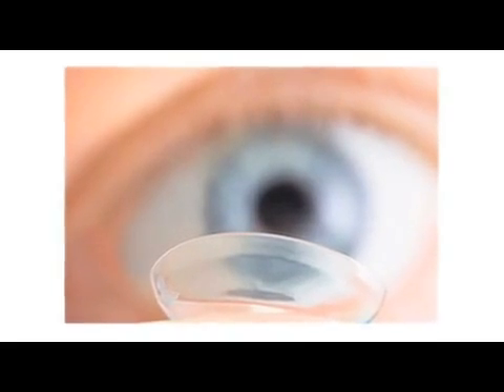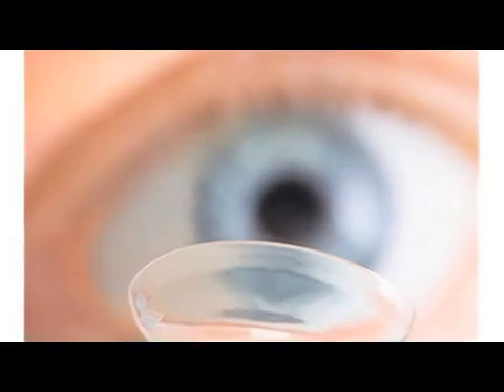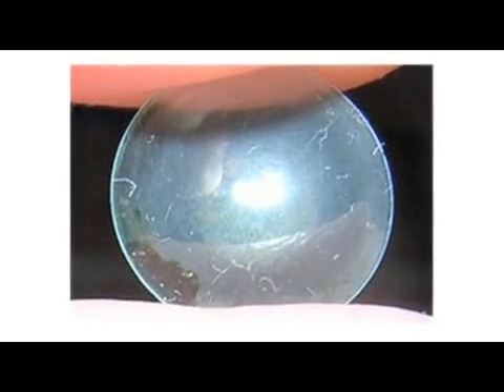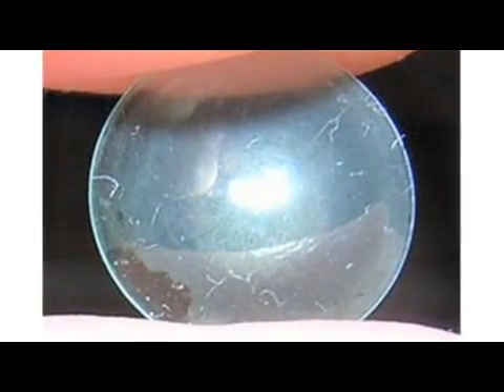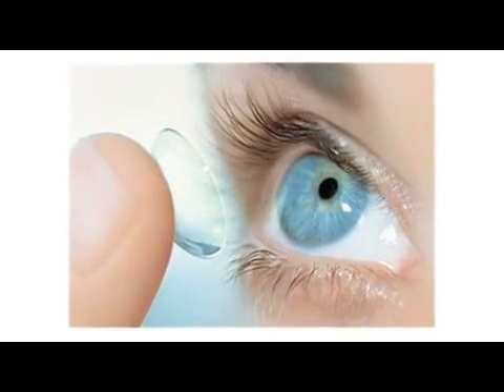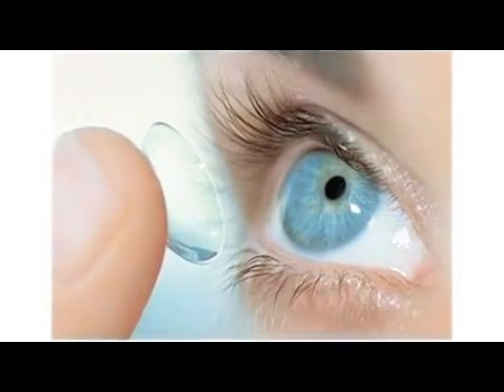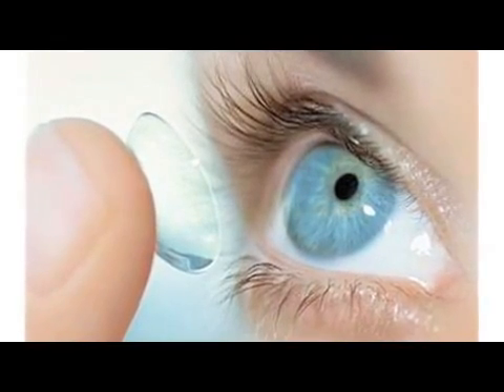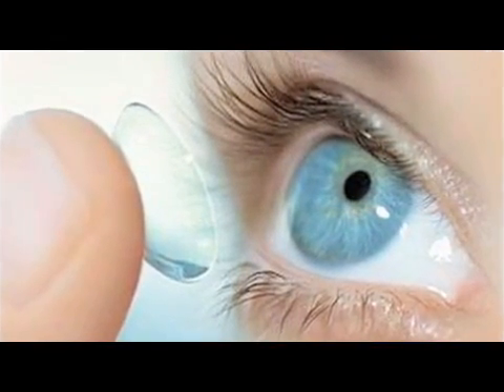How Long Do Contact Lenses Last?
How Long Do Contact Lenses Last?. Part of the series: Eye Care & Vision Problems. How long contact lenses last will depend on the manufacturer, how thick the contact is and how much protein the patient makes. Choose between monthly, two week and daily contact lenses with advice from an ophthalmologist in this free video on contact lenses.